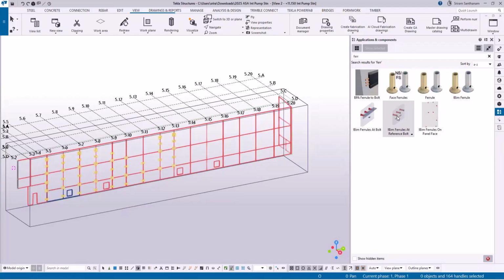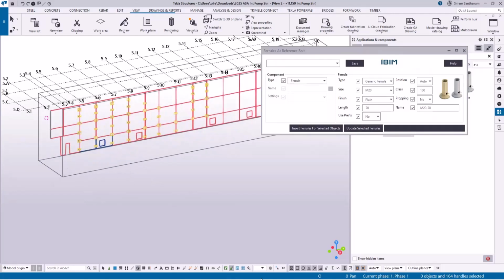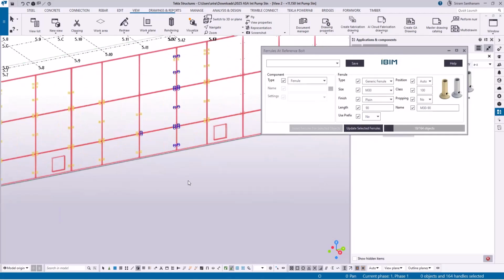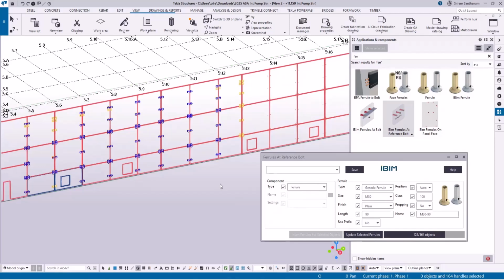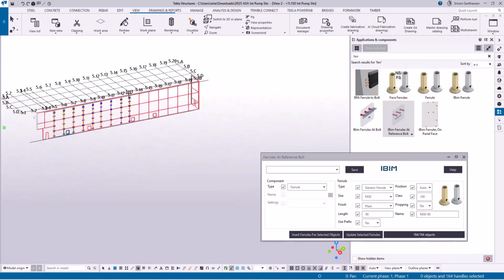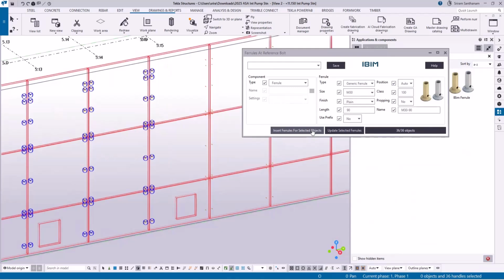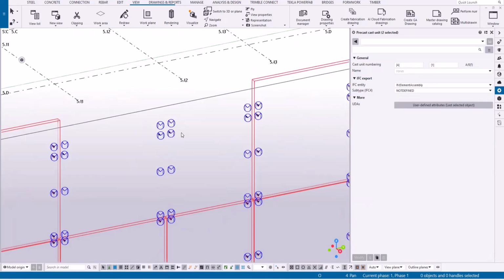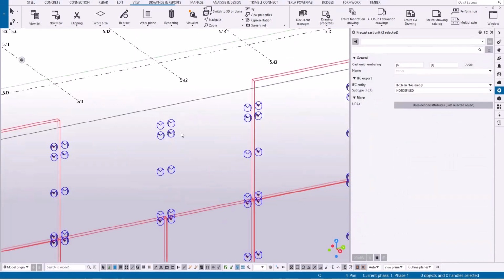Tekla Open API : Ferrules at Reference Object Bolt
This application adds ferrules to all the selected reference object bolt with a single click.
Adds them as sub assemblies to respective panels
Adds near or far side based on the form face.

All in one click.